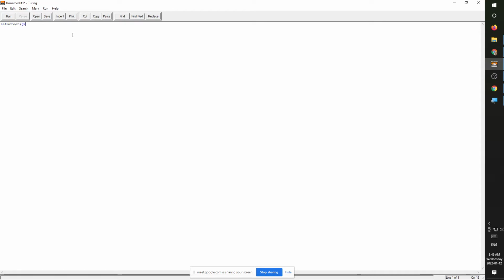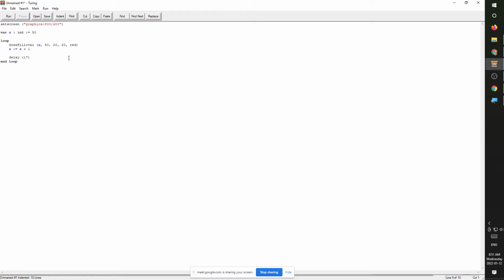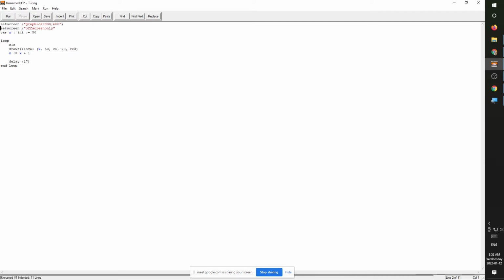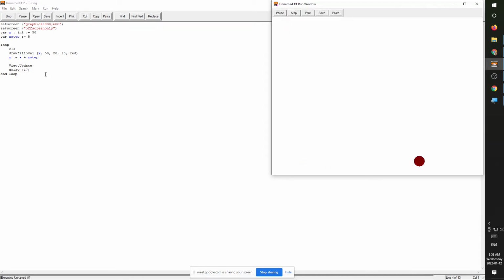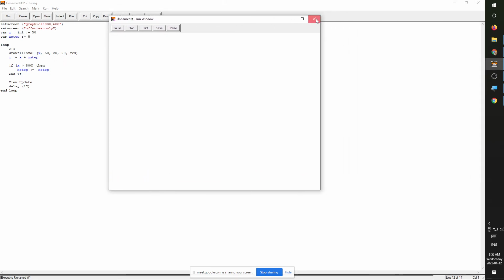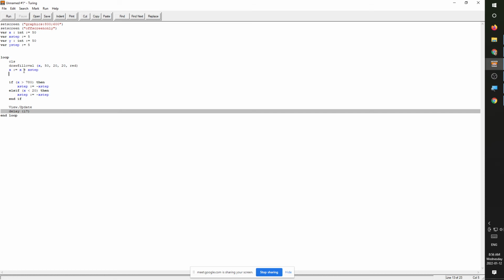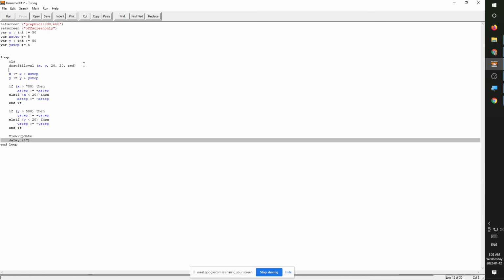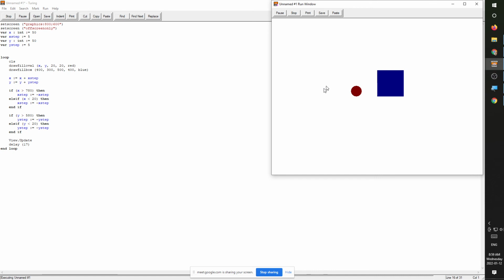Bouncing a ball in Turing